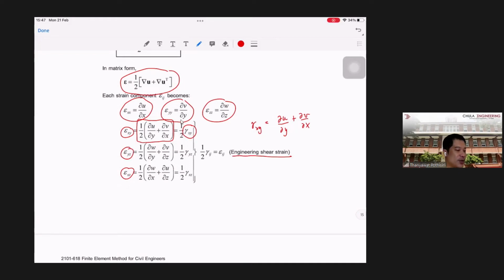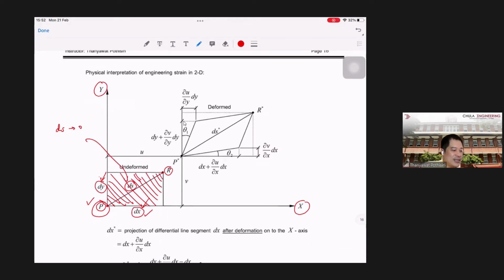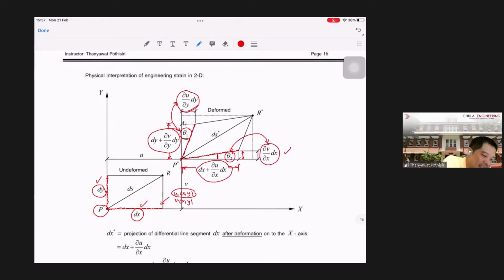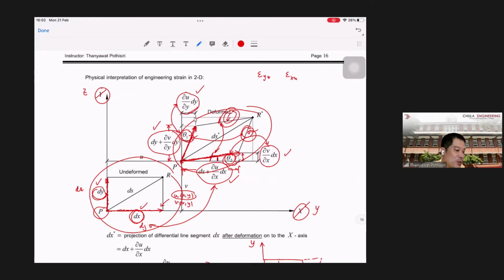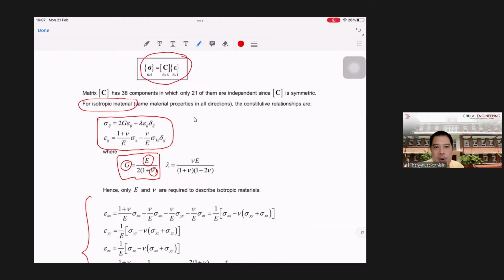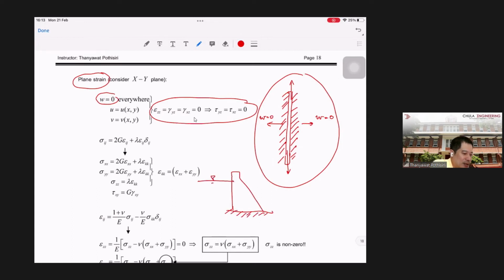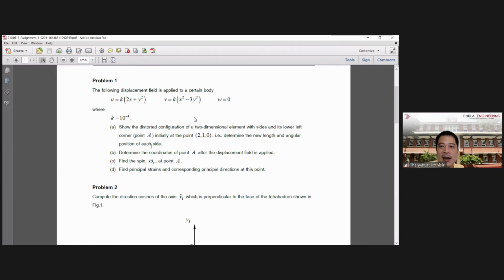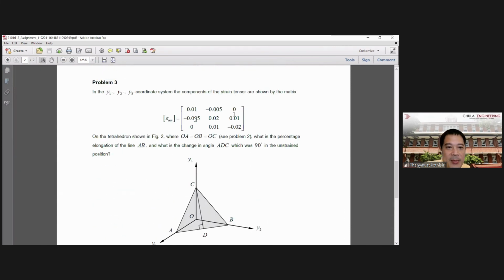Elasticity Review Part II